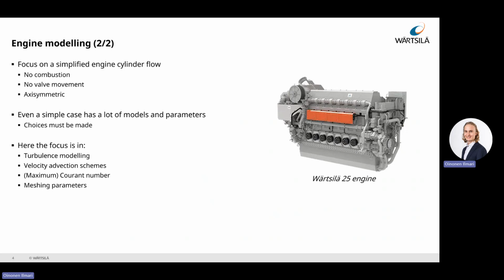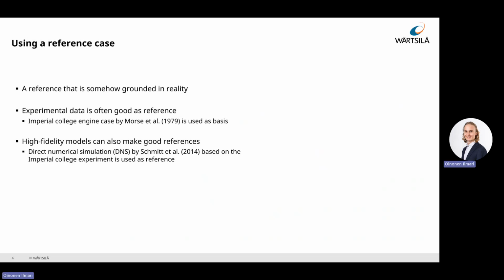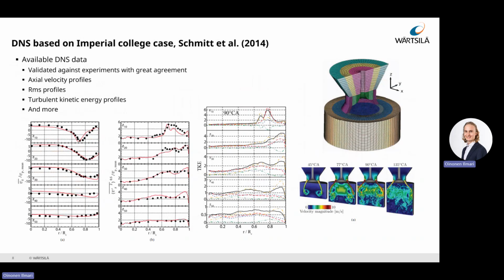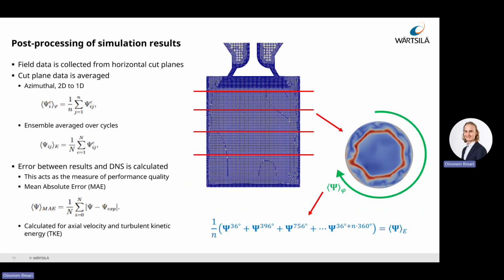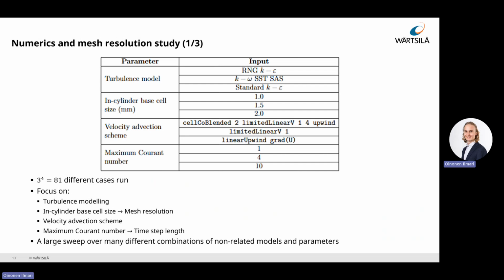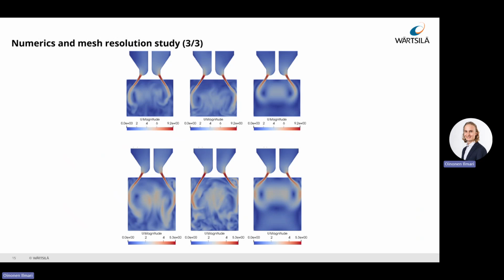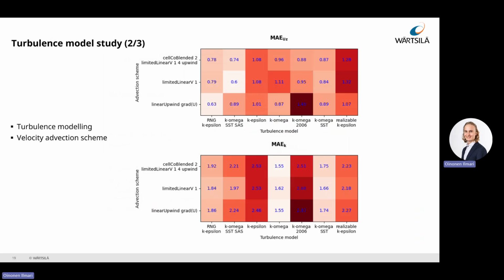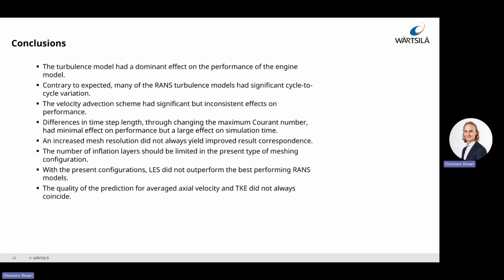Ilmari Oinonen master's thesis presentation for Aalto University School of Engineering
Thesis topic: "Performance comparison of simulation models and parameters for engine CFD applications"

Abstract:
Computational fluid dynamics (CFD) modelling of complex thermodynamic devices such as engines involves several steps of interlinked models. In this thesis, the performance of CFD simulation models and parameters is systematically and quantitatively compared for a model based on the Imperial College engine case. The engine model has been created at Wärtsilä and used the built-in OpenFOAM tool snappyHexMesh for meshing, with the help of in-house tools to create sets of moving meshes with mesh-to-mesh mapping. Sets of simulations are generated based on selected modelling and case generation variations. The simulations were run with OpenFOAM-dev.
The simulation results were post-processed and performance of the simulations was assessed by directly comparing to the results of a high-fidelity direct numerical simulation (DNS) study. For each simulation, two mean absolute errors (MAE) were calculated that measured the difference between the simulation and the DNS results. Azimuthally and ensemble averaged axial velocity and turbulent kinetic energy (TKE) profiles were used to calculate MAEs.
Based on the results, the Reynolds-Averaged Navier-Stokes (RANS) turbulence model had a dominating effect on the performance, and some turbulence models showed an unexpected amount of cycle-to-cycle variation. The velocity advection scheme had a significant, although inconsistent, impact on performance. The maximum Courant number had little effect on performance, but greatly affected the duration of the simulations. Finer mesh resolutions did not always increase performance, and the number of surface inflation layers in the mesh should be limited for best performance. Large eddy simulations (LES) did not measurably outperform the best-performing RANS models in the present configuration. Performance in terms of axial velocity correspondence and TKE correspondence was not always consistent.
The present work establishes a baseline for flow field prediction in engines with tools natively available in OpenFOAM, and highlights impactful modelling considerations therein. The automated case generation and post processing tools have potential for more advanced decision-making processes such as design of experiments (DOE).